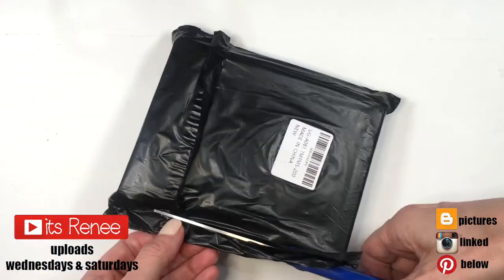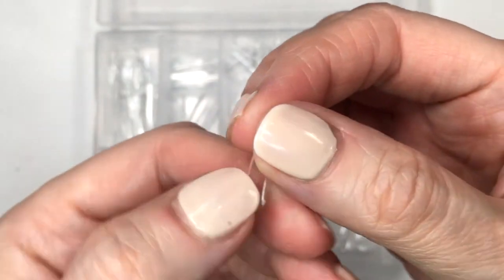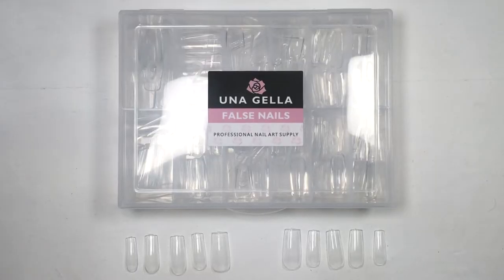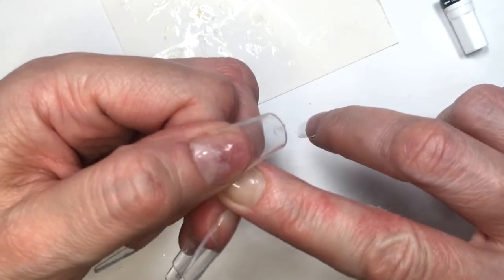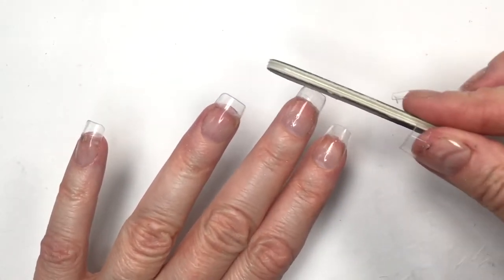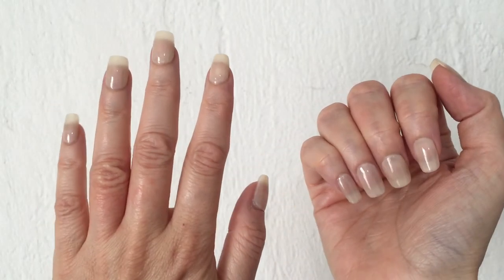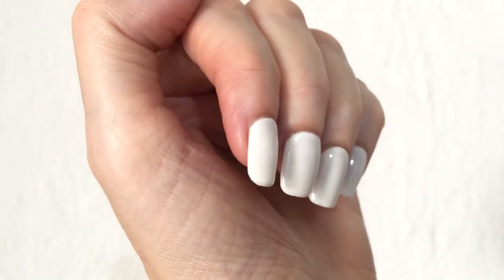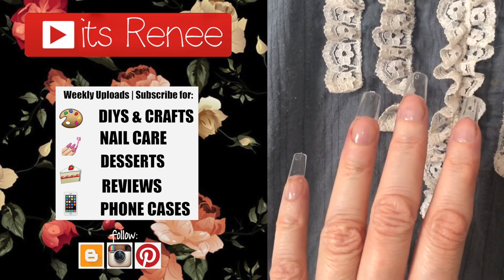Clear Press-On Nails Review | Amazon Finds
Hi! I hope you like these Clear Press-On Nails!